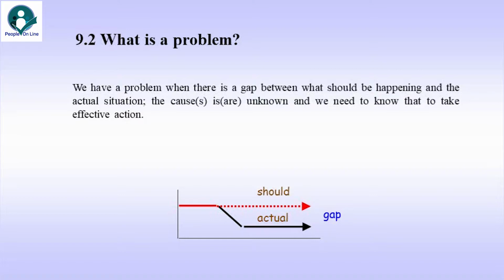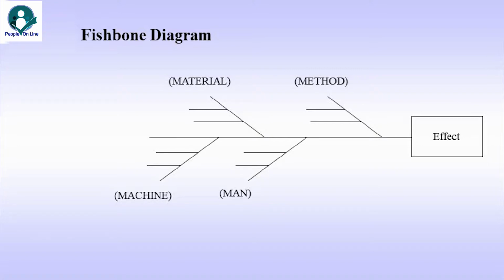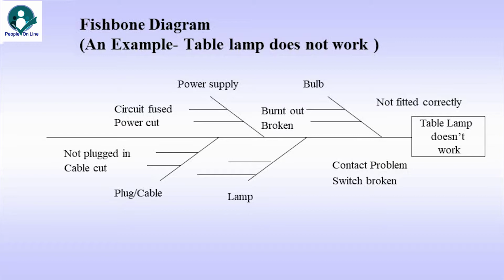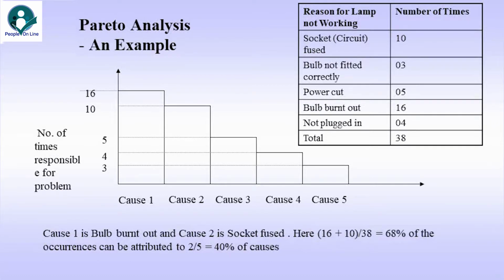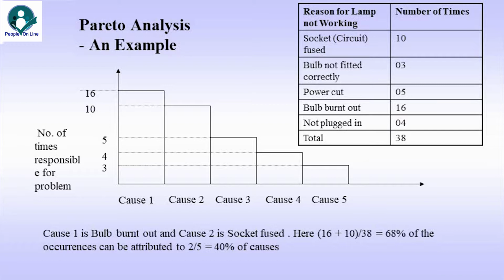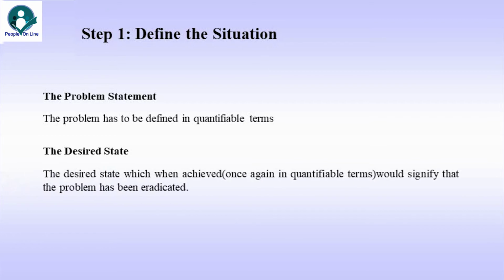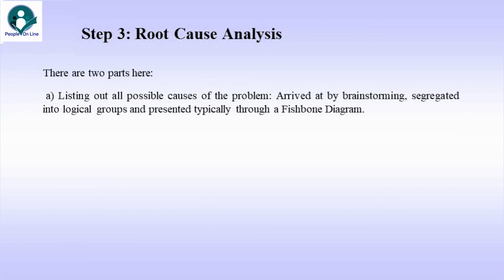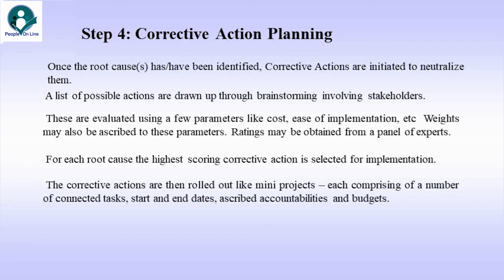HR Analytics: Session 9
HR Analytics, Prescriptive Analytics, Root Cause Analysis, Problem Solving Methodology